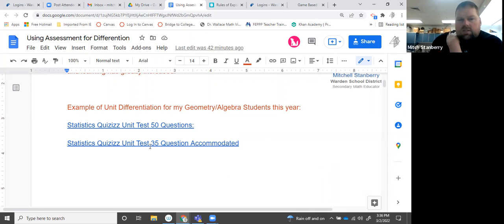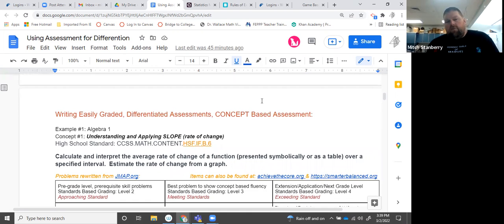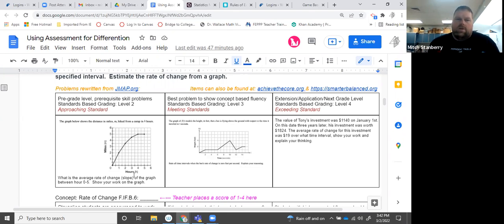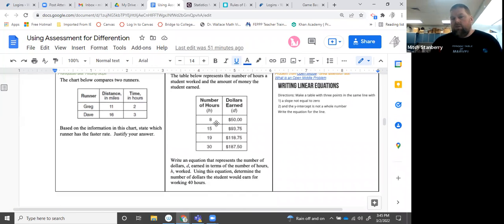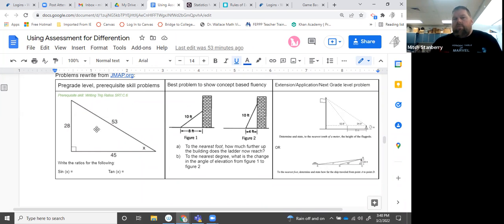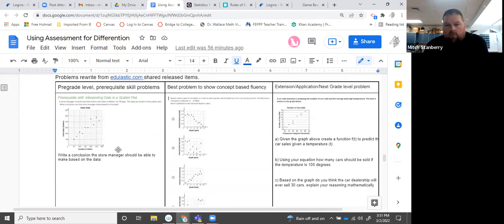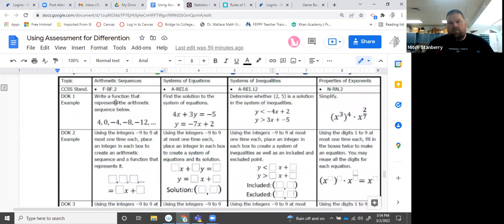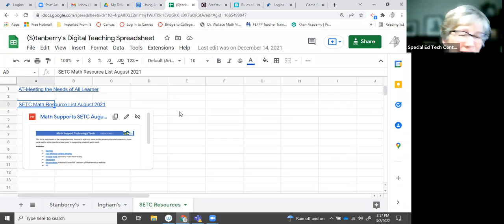Using Assessment for Differentiation in Mathematics Instruction, STEM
Are you looking for an equitable way to assess students in your classroom in a standards-based way that is differentiated for different learners?  Come learn about writing 3 column assessments that allow for differentiation and quick standards-based grading.
Learning Objectives:
Teachers will learn how to write a 3-column assessment based on standards which will differentiate for multiple leveled students in a classroom as well as learn technology to gather information for differentiation.
Class Goal #1: Through instruction, discussion, and examples teachers will understand how to both accommodate struggling learners and extend learners using the same 3 column assessment for standards.
Class Goal #2: Teachers will learn how to use digital platforms to collect formative data to differentiate for individual and class learning needs, on multiple types of assessments.